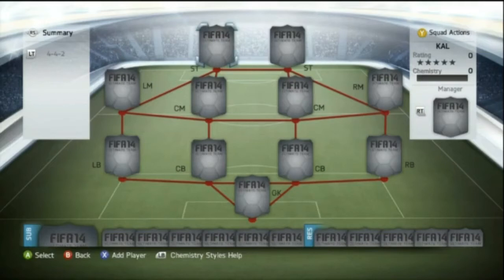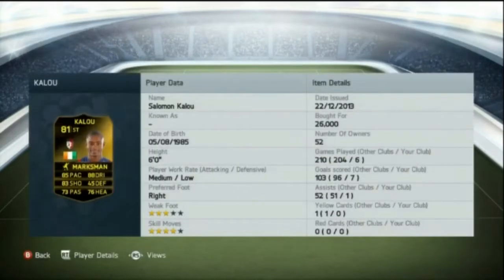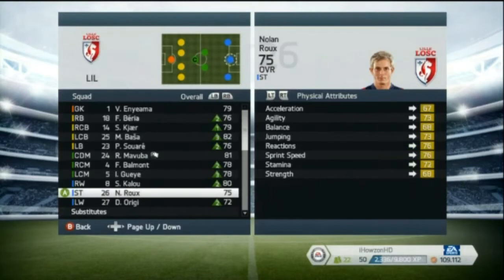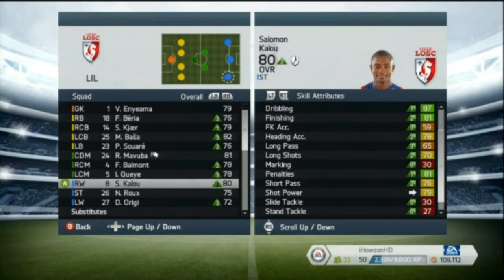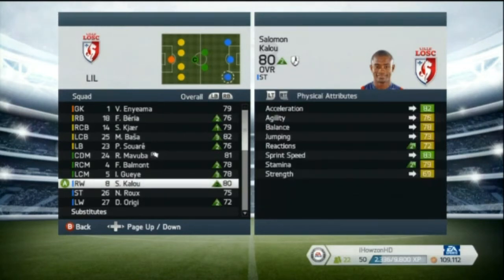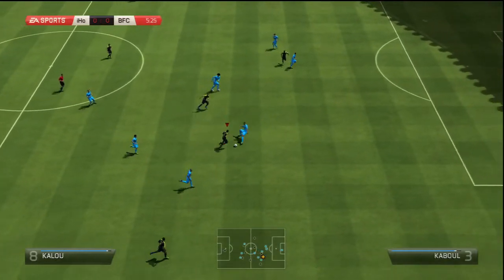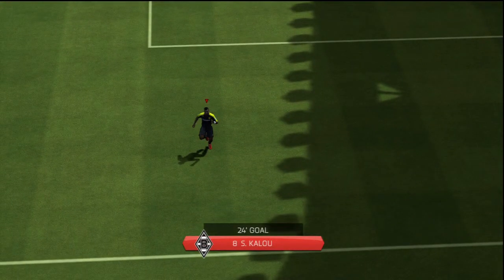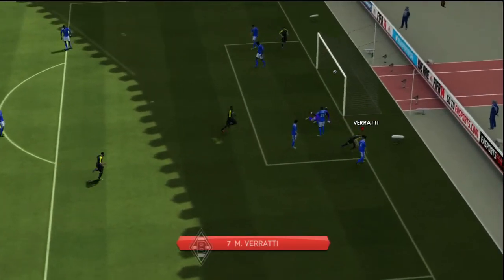FIFA 14 | Underused Inform | SIF KALOU Review